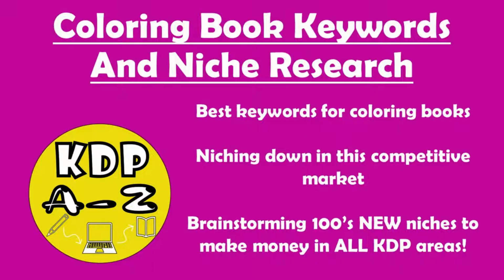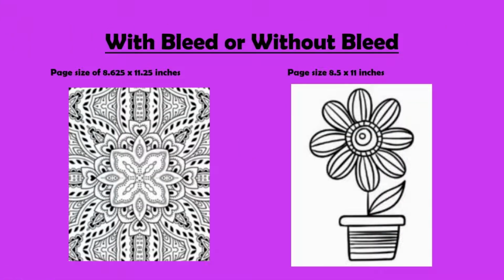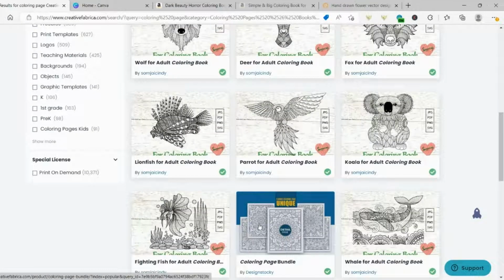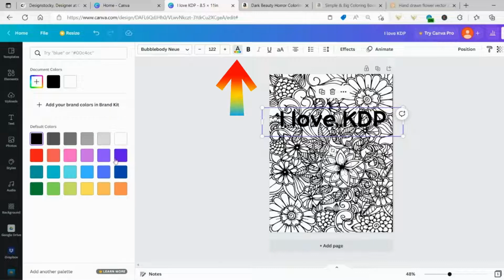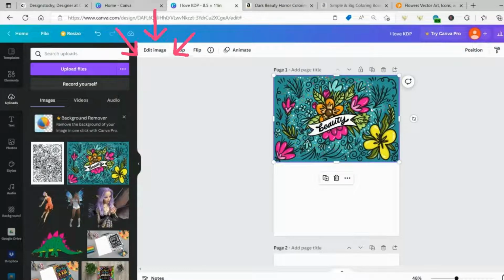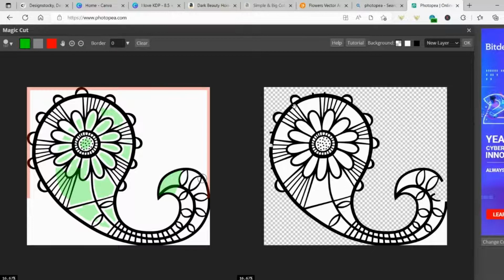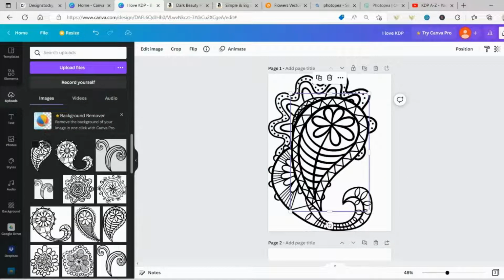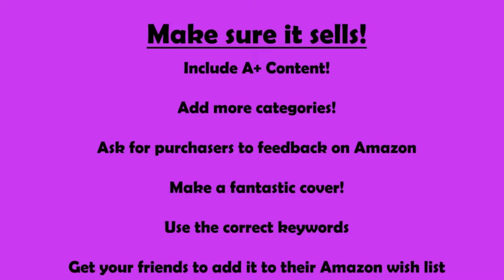Easy Ways To Make a Coloring Book For Free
This video shows you 4 easy and simple ways to make coloring pages that can be turned into a coloring book that you can self publish quickly onto Amazon KDP.
Loads of tips and tricks to get the best coloring pages completely free and with unique designs.
Bonus tips on getting your books to sell - these really work!
No nonsense, just clear instructions so you can get on with making your books